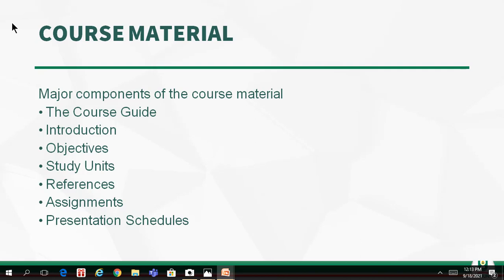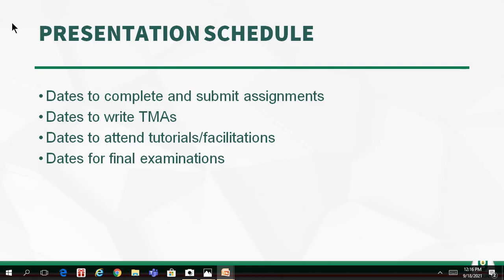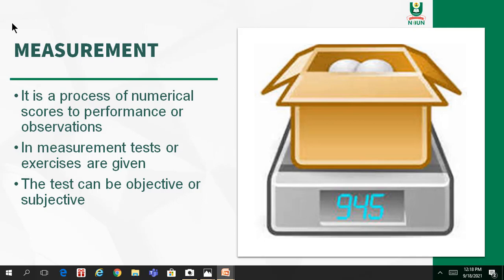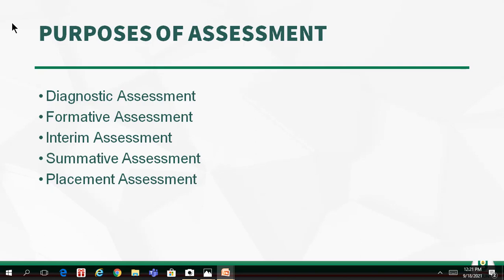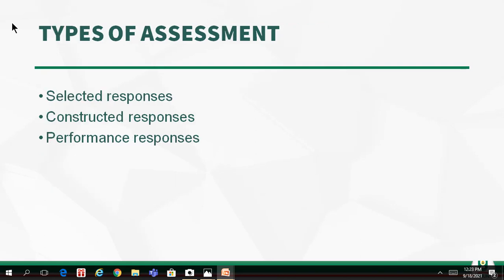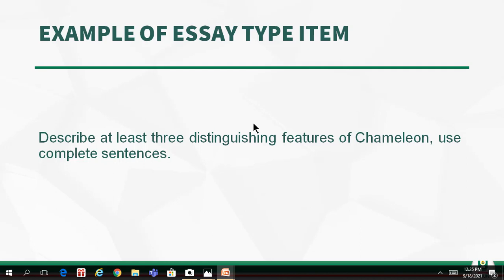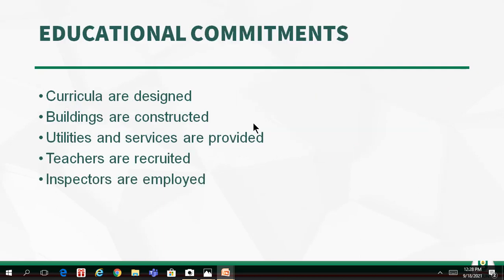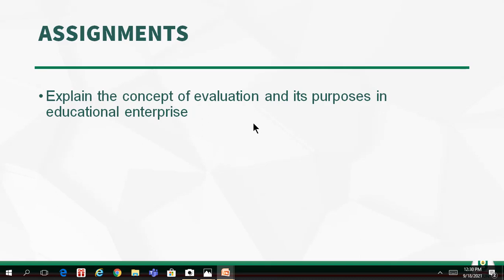Sed 211 assessment and evaluation